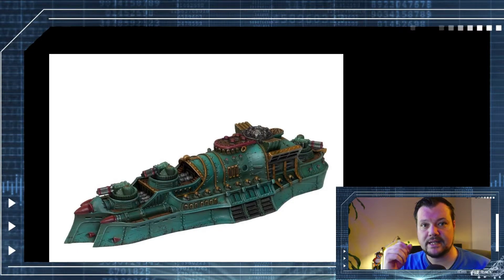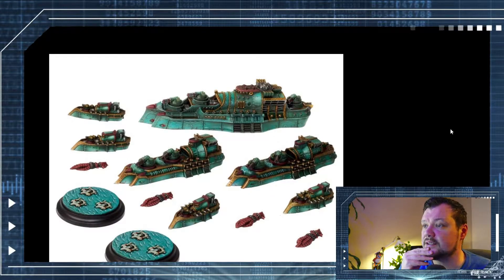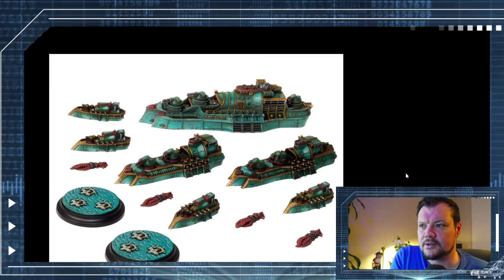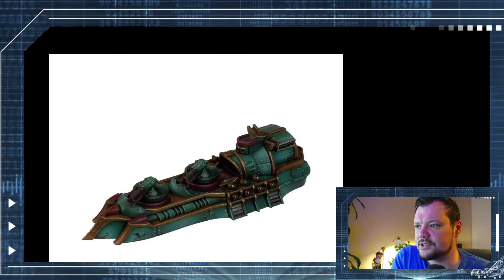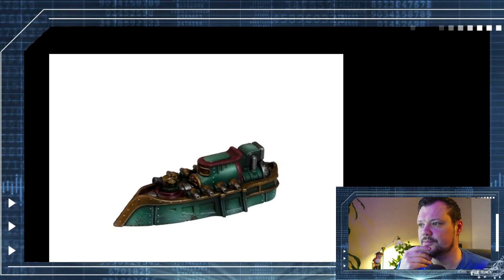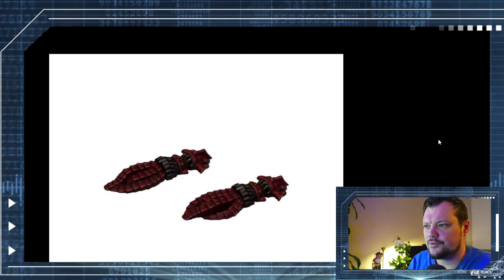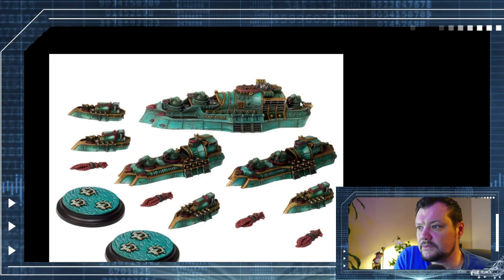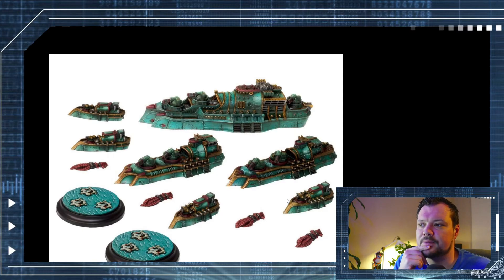Dystopian Wars: Kongo Fleet preview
Quick video about the upcoming release of the Kongo Battlefleet set for Dystopian Wars at the end of Januari 2020.

I was just personally very excited for these models as I did a bit of an impulse buy of the Tianlong fleet before X-mas with the specific intent of making a pure Japanese fleet!